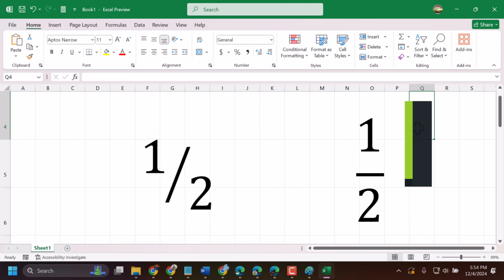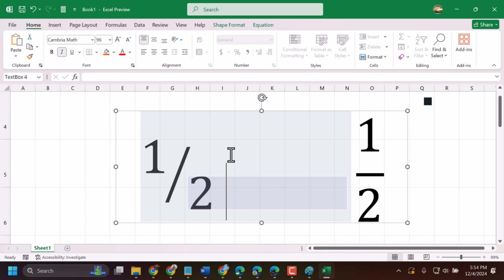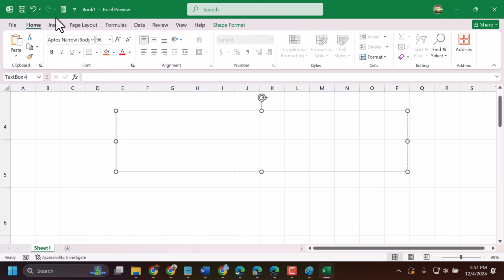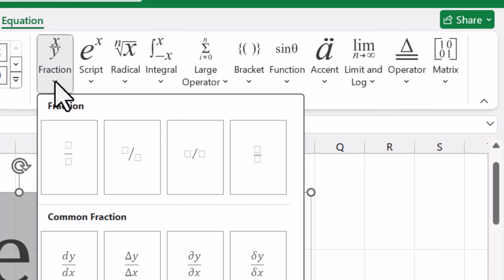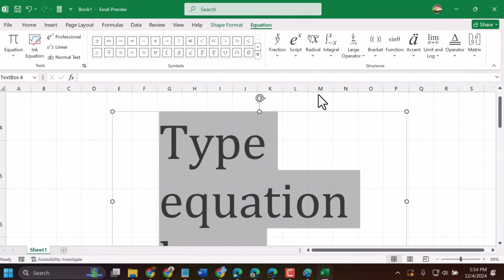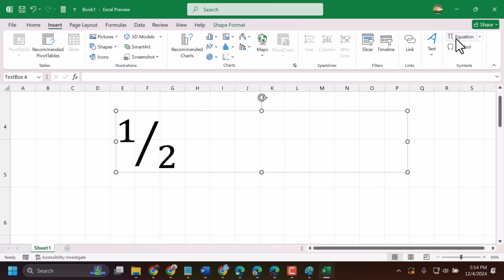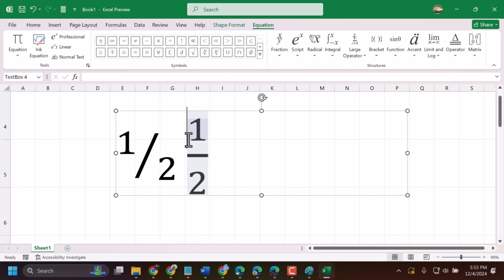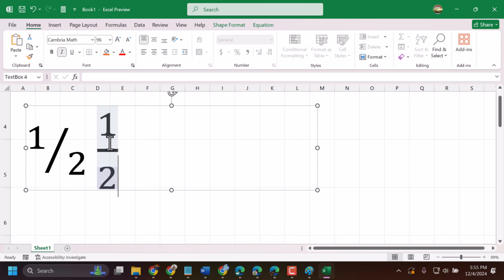How to Write fraction one half ½ in Excel